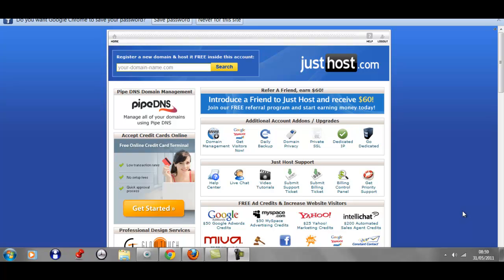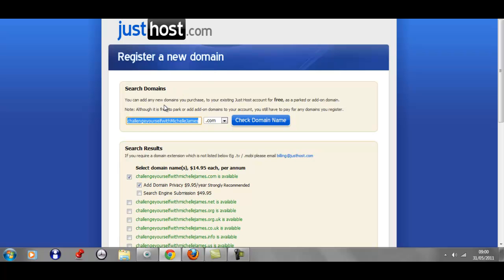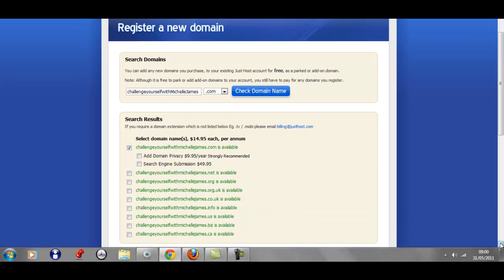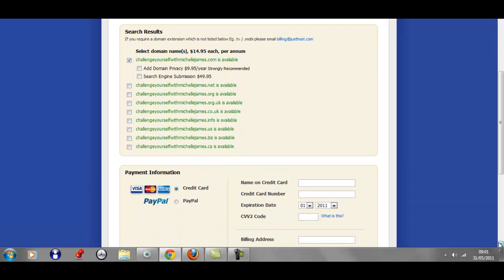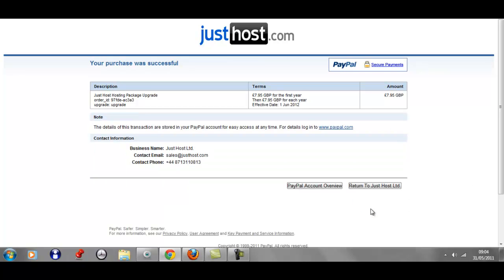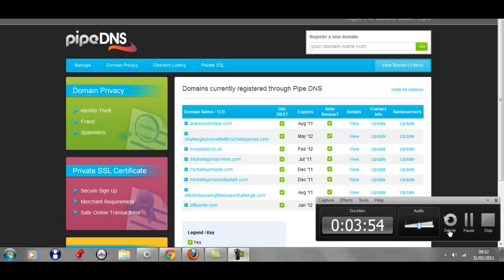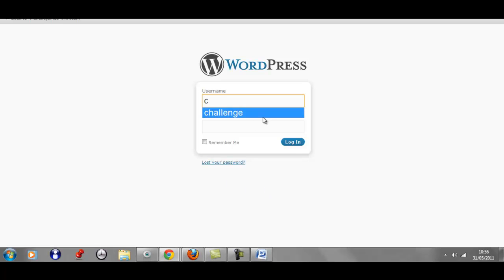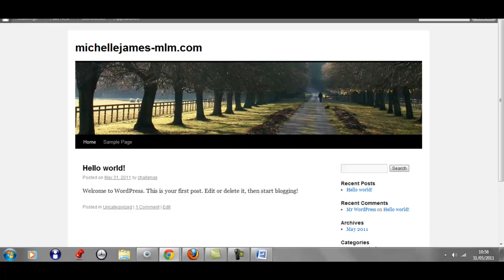Domain Purchasing & Wordpress setup